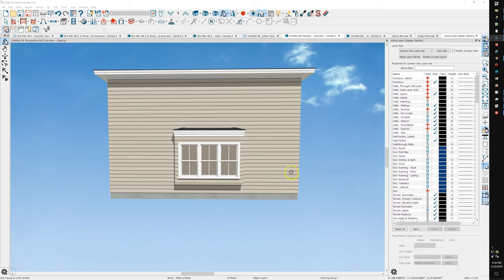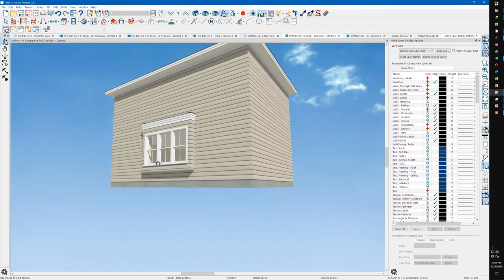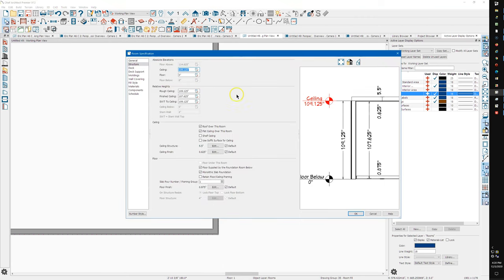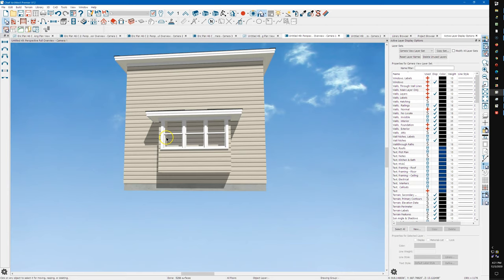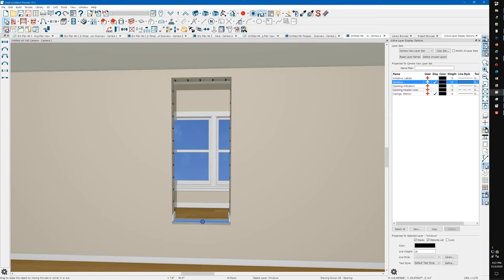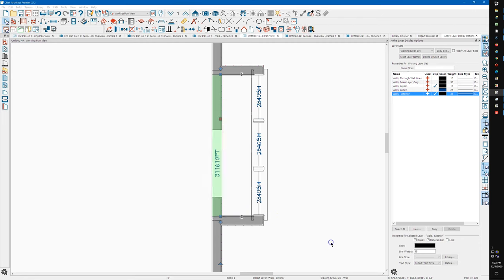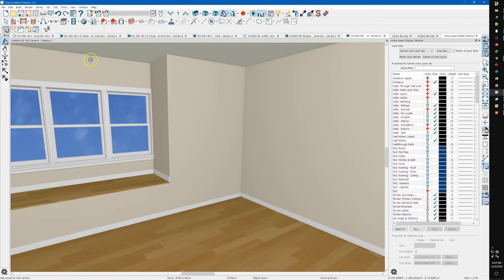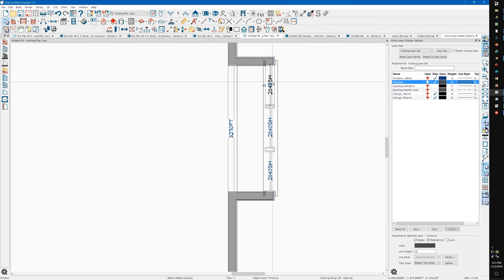Manual Bay/Box/Bow Window - Chief Architect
Build a manual Bay, Box or Bow window.